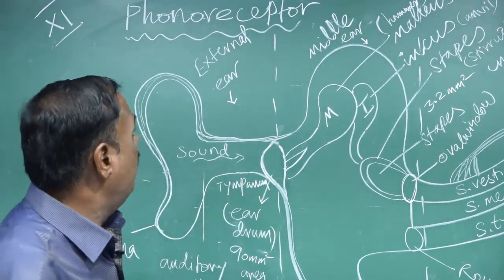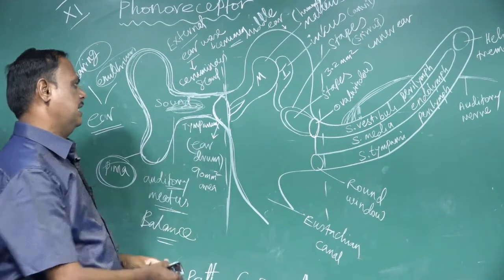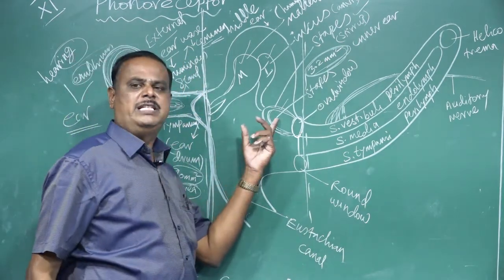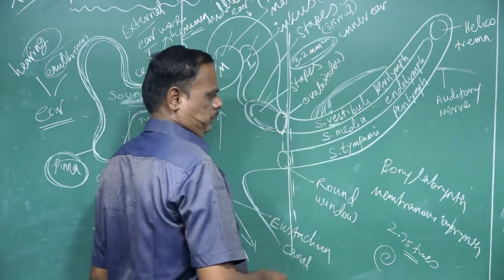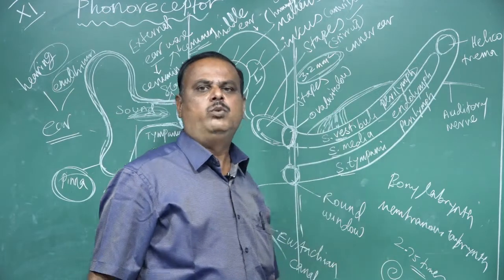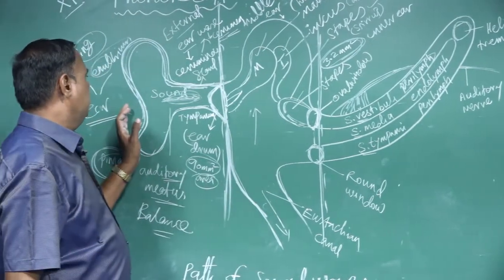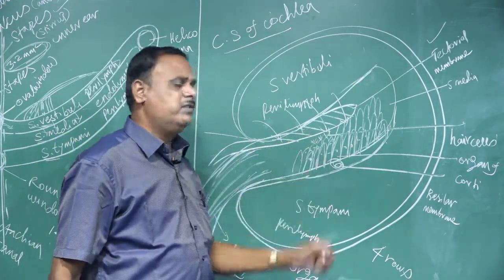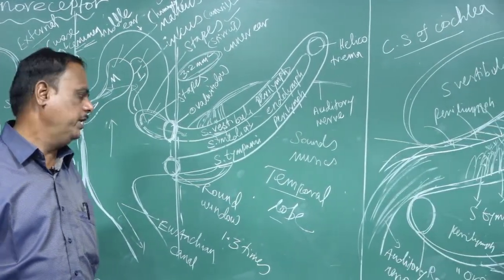XI BIOZOOLOGY , PHONORECEPTOR - PRESENTED BY Mr S. SRINIVASAN